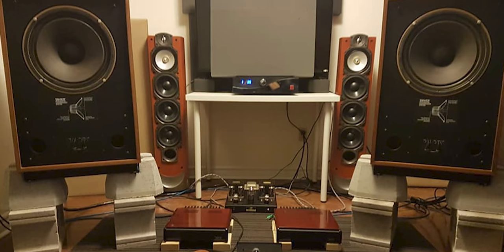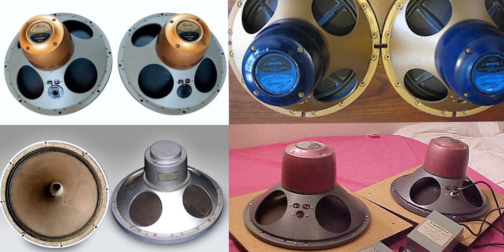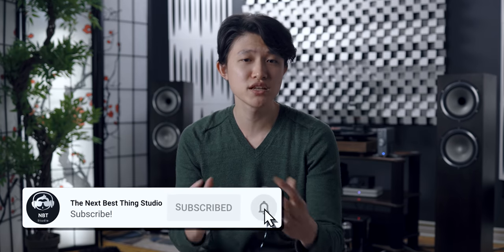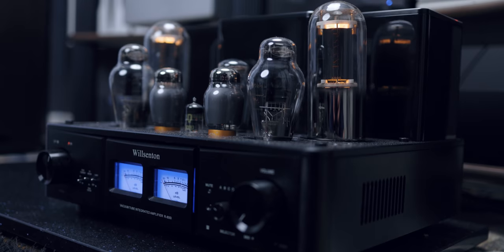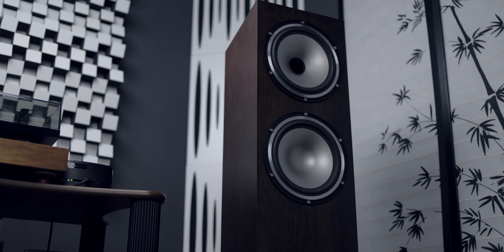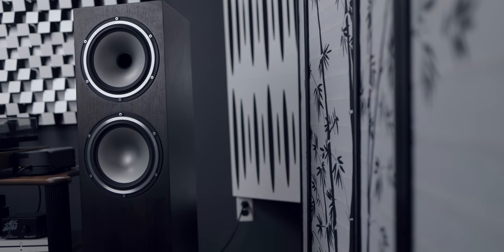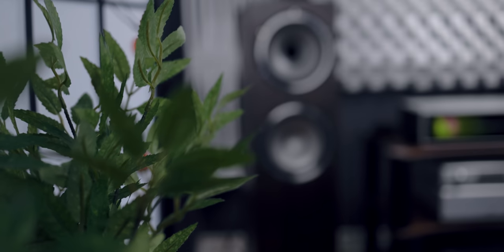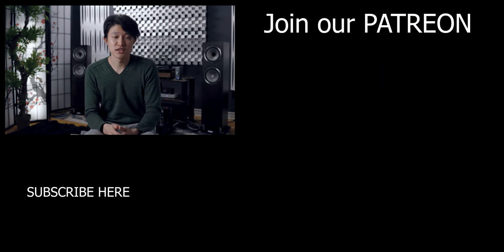Good as I remember them to be? - Tannoy XT8F Speaker review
Vintage Tannoy speakers have been very well regarded trough generations. Now are the new modern day Tannoy speakers better? or are they just different?

Directed by Jay Lee
Camera by Shawn Nova
Edits by Jay Lee